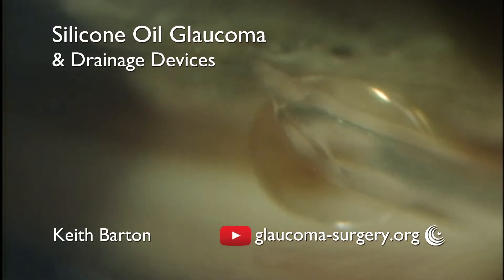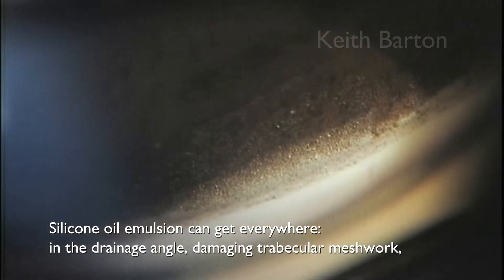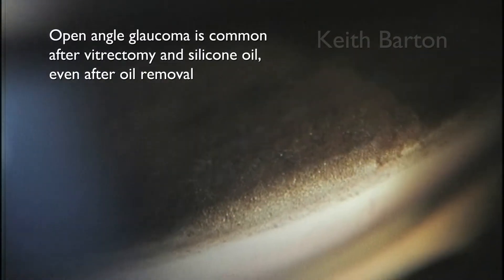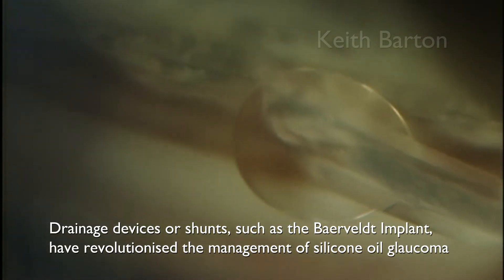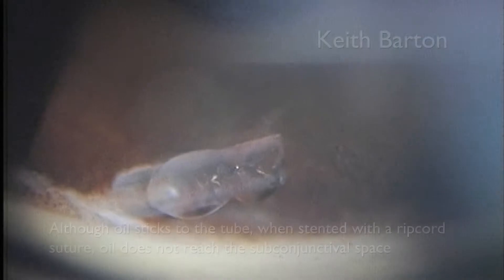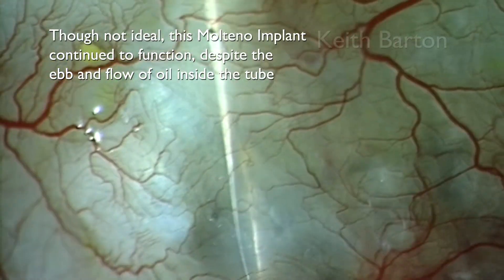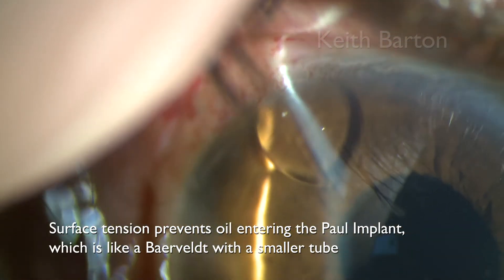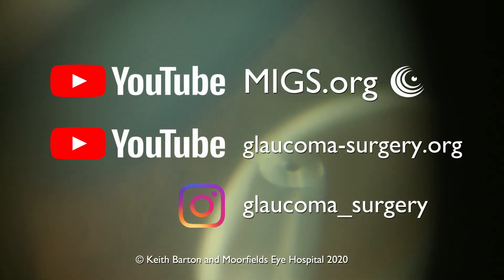Silicone Oil Glaucoma and Tubes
Keith Barton describes some of the options in treating silicone oil glaucoma with glaucoma drainage devices.

For new and updated glaucoma surgery videos, please see the main Keith Barton channel: